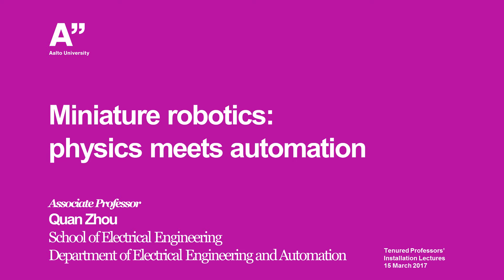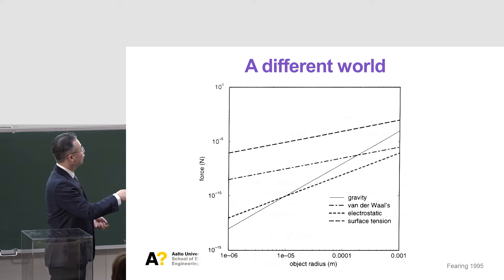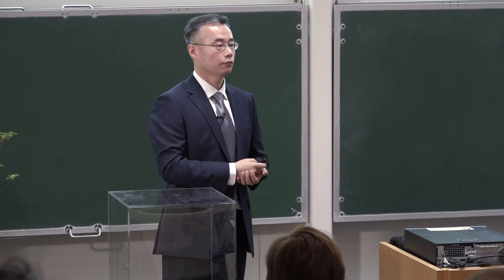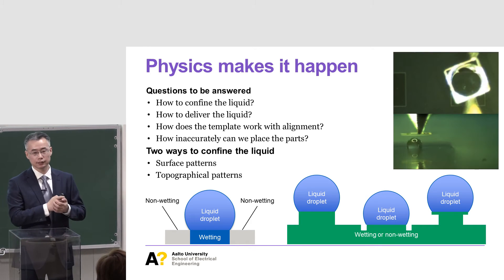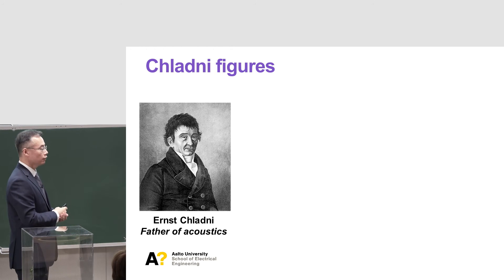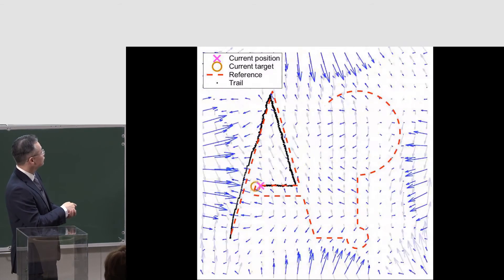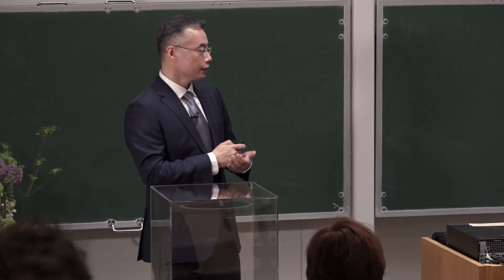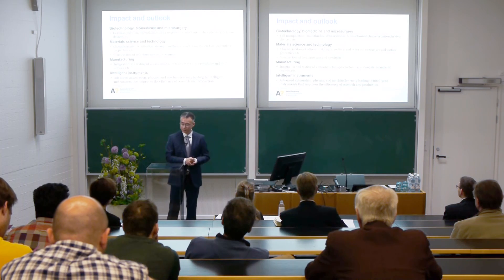Quan Zhou: "Miniature robotics: physics meets automation"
Aalto University Tenured Professors' Installation Lectures Mar. 15 2017.

"Miniature robotics: physics meets automation"
Quan Zhou
Department of Electrical Engineering and Automation, School of Electrical Engineering

Video by Teekkarien elokuvakerho Montaasi Ry